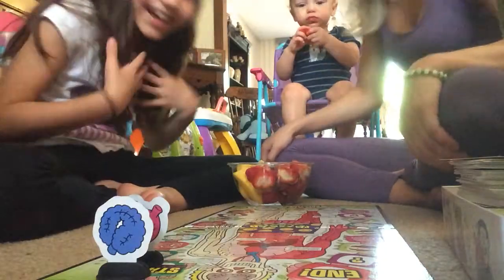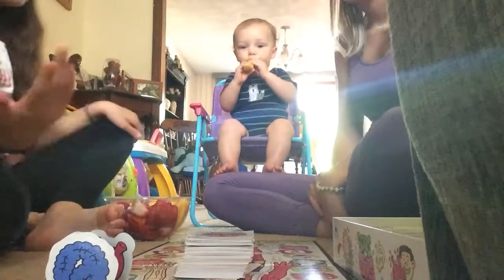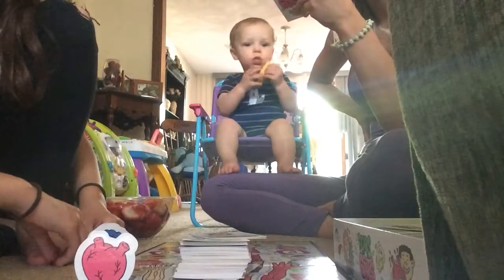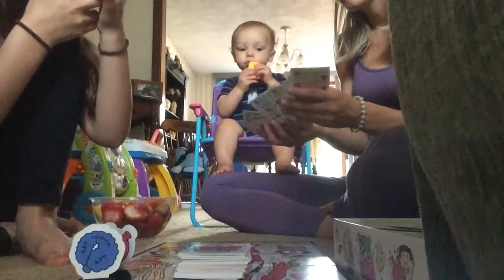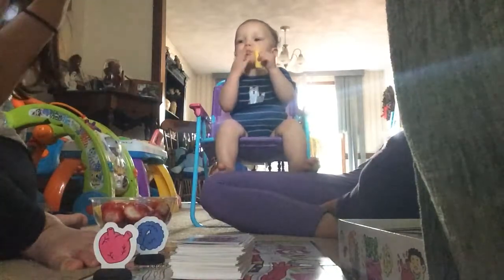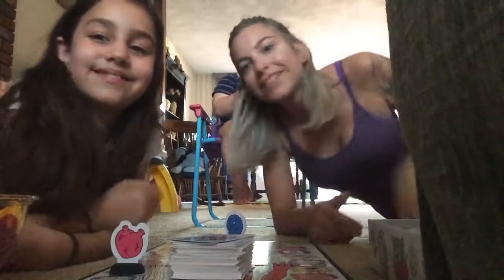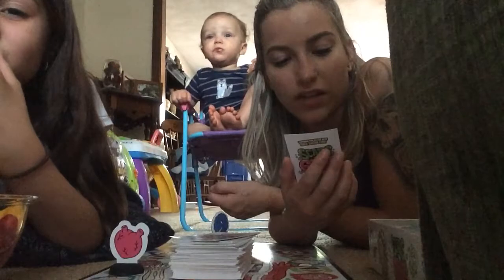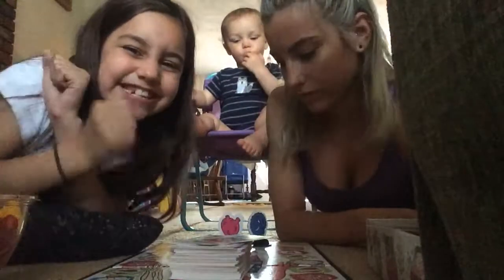Playing a board game